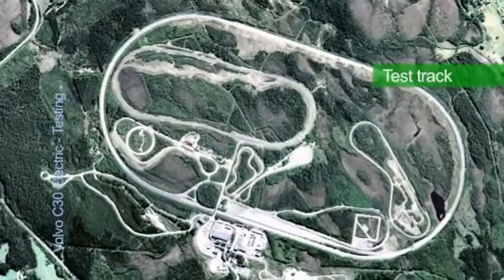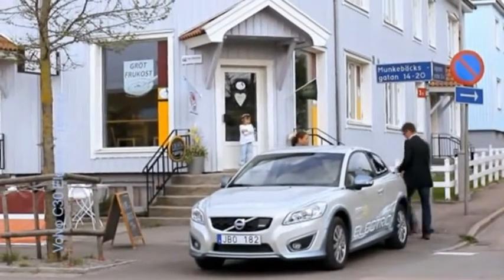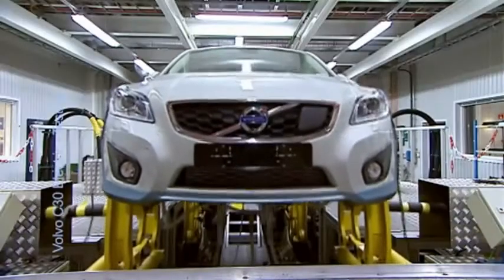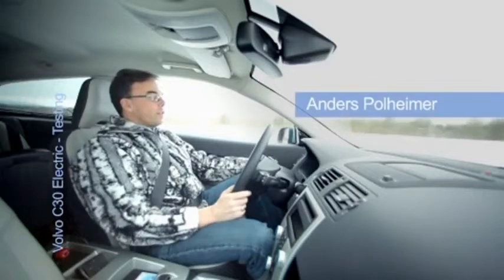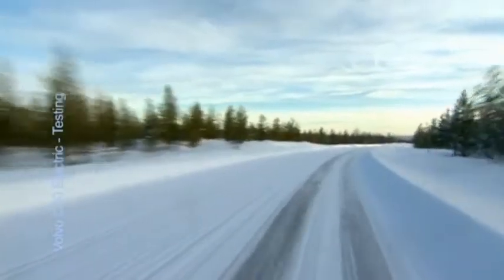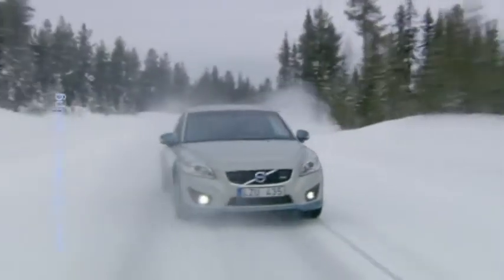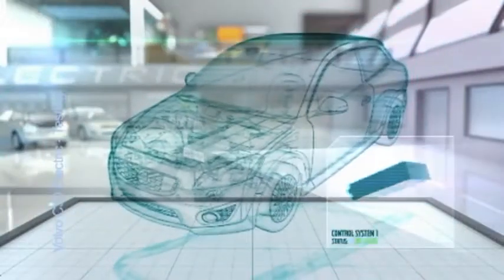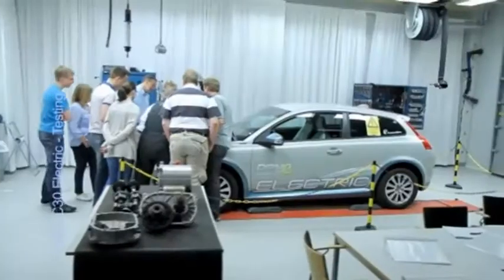Volvo C30 Electric - Testing